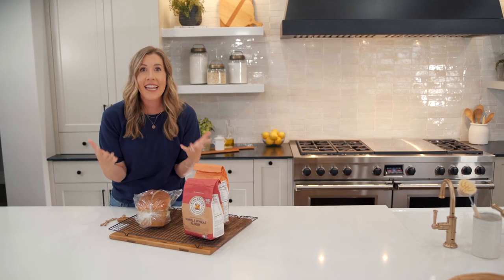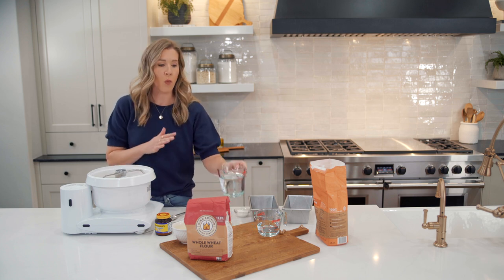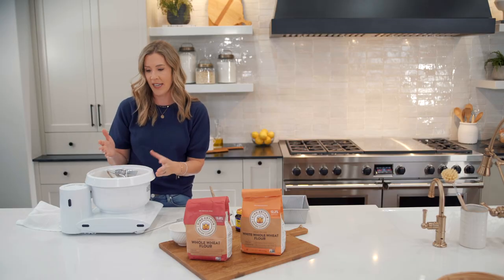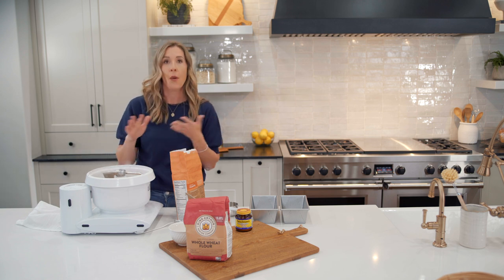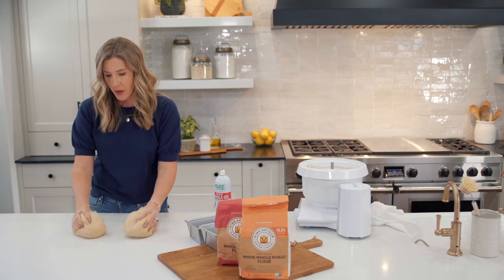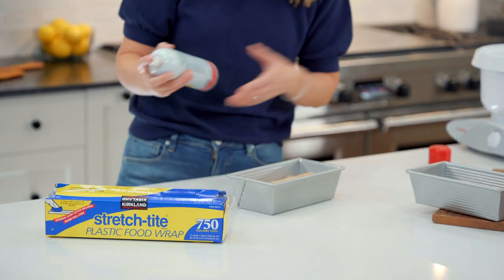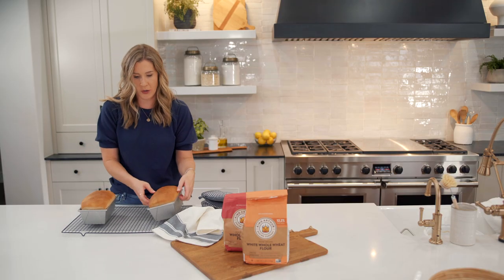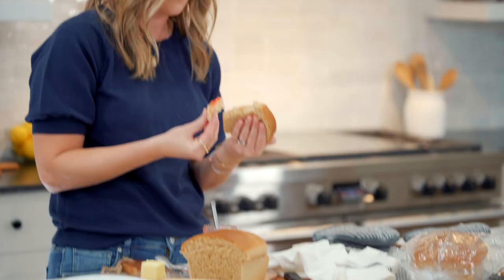Easy Whole Wheat Bread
The best Whole Wheat Bread recipe is made with whole grains, sweetened with honey, and extra moist from the addition of Greek yogurt. It’s healthy, soft, and absolutely delicious!!

INGREDIENTS:
▢6-7 cups white whole wheat flour* (720g)
▢2 3/4 cups + 2 Tablespoons warm water (531g)
▢1 1/4 Tablespoons instant yeast* , or active dry yeast (11.6g)
▢1 heaping Tablespoon vital wheat gluten* (9g)
▢1 Tablespoon salt (17g)
▢1/4 cup unsalted butter , melted (56.75g)
▢1/3 cup honey (113g)
▢2 Tablespoons plain Greek yogurt , or sour cream (36g)

INSTRUCTIONS:
1. In a Mixing Bowl or Stand Mixer: Add 4.5 cups wheat flour and yeast and stir to combine. Add warm water and mix.
2. Cover and allow to rest for 15 minutes.
3. Add vital wheat gluten, salt, melted butter, honey, Greek yogurt and mix well.
4. Knead: Add 1 ½ cups of flour and mix. Mix well and watch the dough; it should begin to pull away from the sides of the bowl. If needed, add more flour, a little at a time, until it does. Knead the dough with your stand mixer for 5 minutes (or by hand for 10 minutes). The dough should be smooth and elastic, but still slightly sticky when touched.
5. Prepare Pans: Spray bread pans* with non-stick cooking spray and line the bottom of the pans with parchment or wax paper.
6. Shape: Spray your clean counter and hands with cooking spray. Turn the dough out onto the counter and divide it into two equal pieces. Press each portion into a rectangle about 9 inches on the long side. Roll them into logs and place in prepared pans.
7. Rise: Spray plastic wrap with non-stick cook spray and gently cover the pans. Allow the bread to rise for about an hour, or until the dough is rounded over the tops of the pans. *See notes for quick rise trick.
8. Bake: Place both bread pans on the middle rack of your cold oven. Turn the oven to 350 degrees F and bake for 30-38 minutes, until the tops are golden.
9. Remove from oven and smooth a stick of cold butter over the tops of the hot bread. Remove bread onto a wire cooling rack to cool completely.
10. Store leftover bread in a bread bag on the countertop for up to 3 days, or in the fridge. See notes, for freezing instructions.

MORE TIPS FOR THIS RECIPE:
Whole Wheat Flour: I recommend White Whole Wheat Flour (has the same nutrients of hard/red whole wheat, with lighter taste and texture). You could also use all-purpose flour or bread flour but you may need a little less or more than called for. Just pay attention to the texture of the dough; make sure it pulls away from the sides of the bowl, is smooth and elastic, and soft, but not overly sticky.
Vital Wheat Gluten: can be found in the baking aisle at the grocery store and helps enhance the elasticity and give structure and softness to wheat bread. If using non-wheat flour, you can omit the gluten.
Yeast: Make sure you are using fresh yeast, or the bread will not rise properly. Instant yeast or active dry yeast will work.
Honey: You could substitute agave or granulated sugar.
Bread Pans: Either 8 ½ x 4 ½ inch or 9×5 inch bread pans will work. I like the smaller size, for a taller loaf.
Quick Rise Tip: Heat oven to 200 degrees F. Once it’s at temperature, turn it off. Place bread pans in the oven (without plastic wrap) and leave the oven door open a crack. Allow bread to rise for 20-30 minutes, until domed just above the top of the pans. Leave the bread in the oven while you preheat it to 350 degrees F. Bake bread for about 30 minutes.
Freezing Instructions: Place cooled bread in a freezer safe bag and freeze for up to 3 months. To thaw, allow to come to room temperature on the countertop (about 3 hours).

🧑‍🍳EQUIPMENT USED IN THIS RECIPE:
Stand Mixer (Optional)

⏳TIMESTAMPS:
0:00 Intro
0:20 Types of whole wheat flour
0:41 Make a bread sponge
1:40 Make the bread dough
1:56 Why do I need vital wheat gluten?
2:45 How much flour should I use?
3:50 How to shape loaves of bread
5:21 Allow bread to rise
6:08 Bake whole wheat bread
7:01 Spread butter on top and cool
7:18 Slice and enjoy!

FACEBOOK: Tastes Better From Scratch
PINTEREST: Lauren Allen {Tastes Better From Scratch}